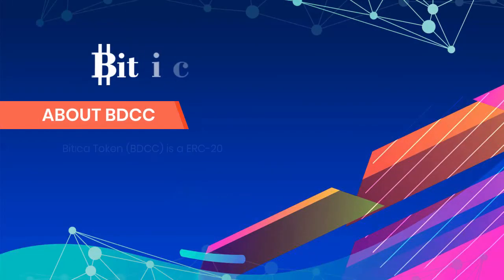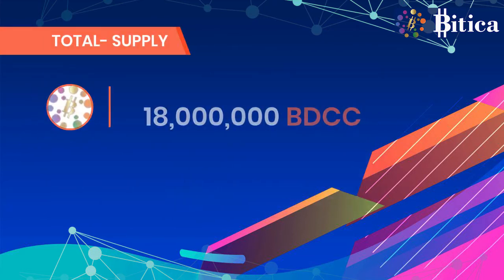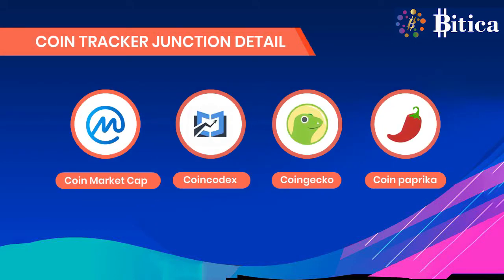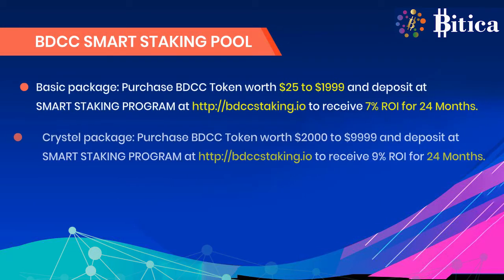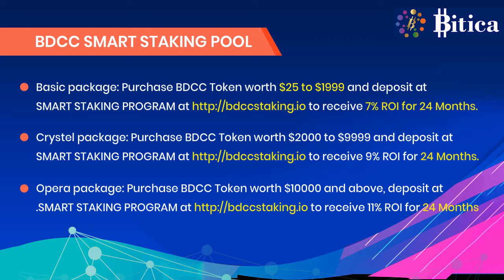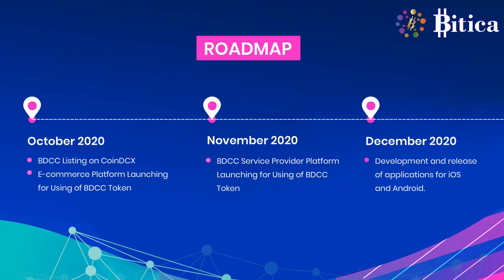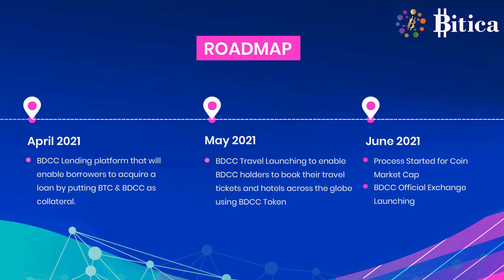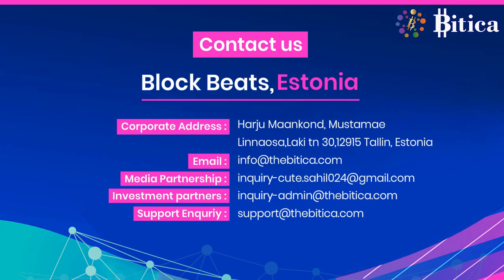What is Bitica Token (BDCC)? An Introduction To A Smart Digital Payment System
Bitica Token is a Smart Digital Payment System based on the ERC-20 technology. Know everything about BDCC token distribution, tokenomics, wallets, exchanges, BDCC smart staking pool, roadmap, and more in this video.